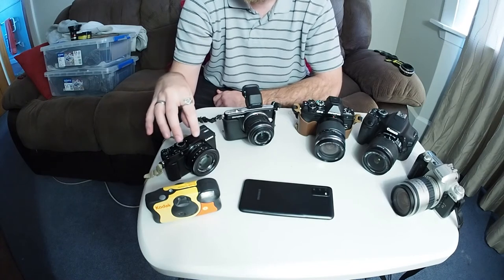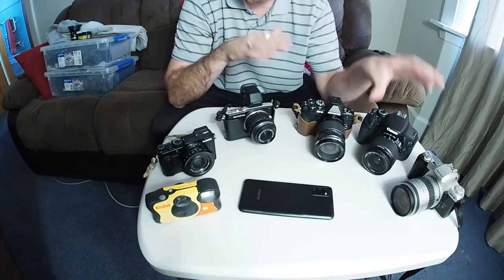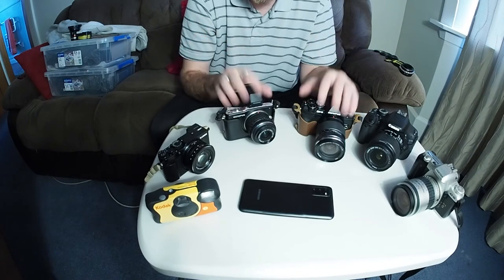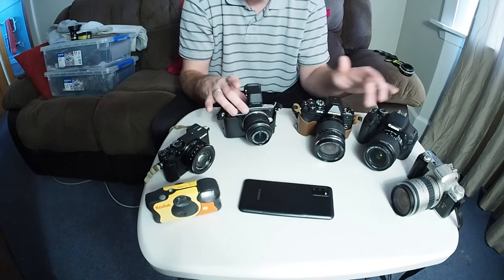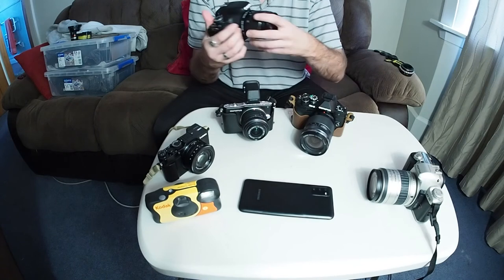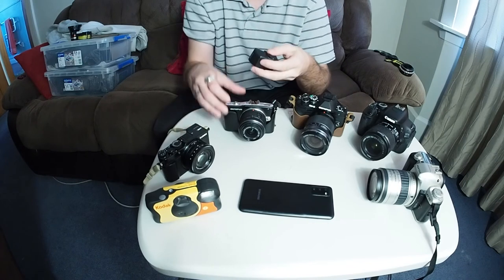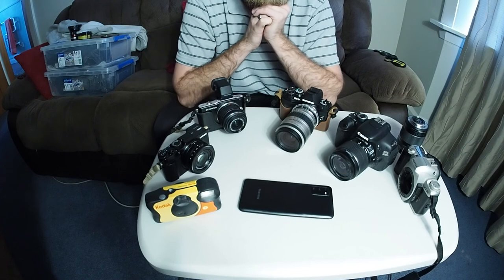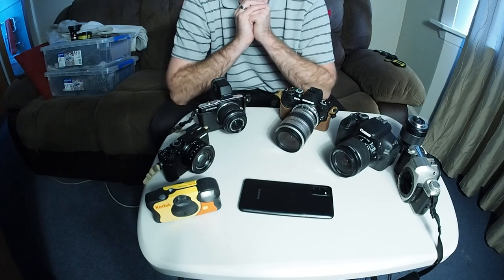Camera Buying Guide: point and shoots to DSLRs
After working at a photo booth business, I use a Canon DSLR (550D & 600D), and it's made me think about the days I once shot photos and videos with a DSLR camera.
I sold my copy of the 600D/T3i back in 2016 in order to purchase a Olympus TG-4 for my scuba diving.
Years later, I have been shooting photos and videos on Mirrorless cameras, and I think this video might be some what useful to teach new coming photographers about what camera to look into.

You can also view my photos on Youpic, Facebook, Instagram and EyeEm.